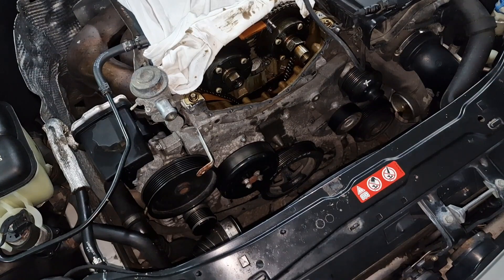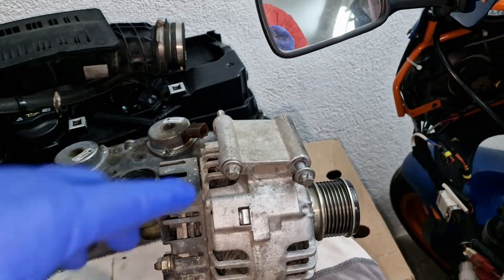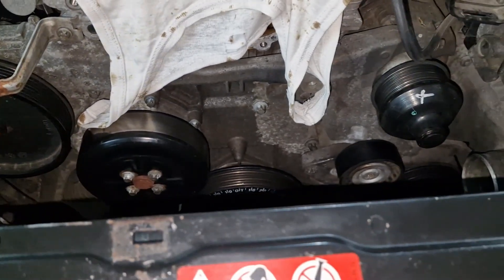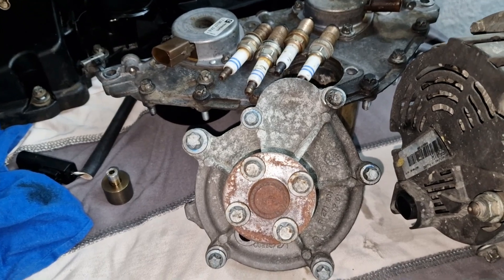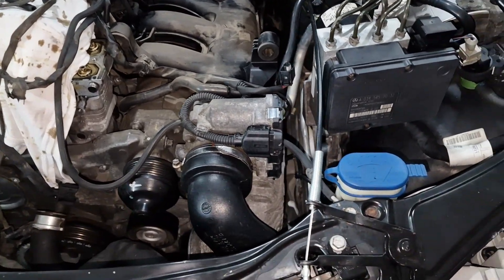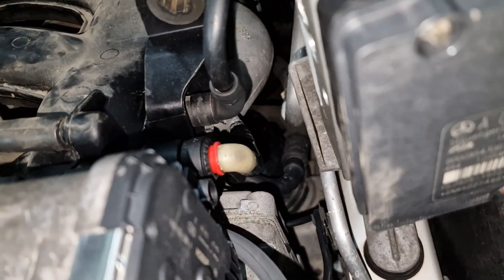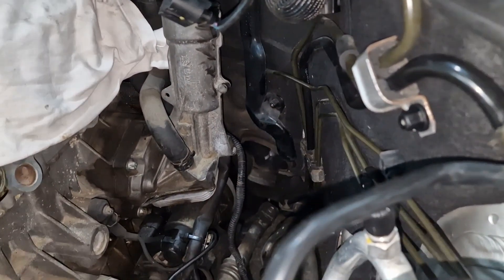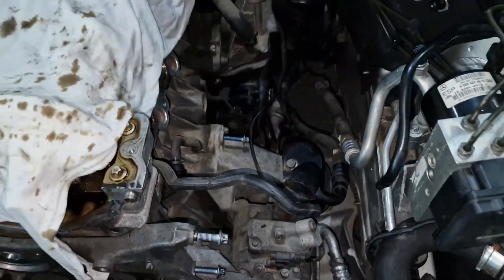Timing Chain kit replacement M271 Part 3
This video is about how to start on changing the timing chain kit on a m271 engine from Mercedes Benz
This is just the 3rd part